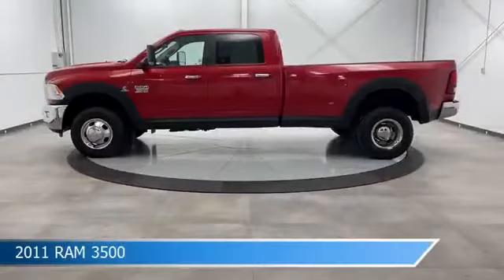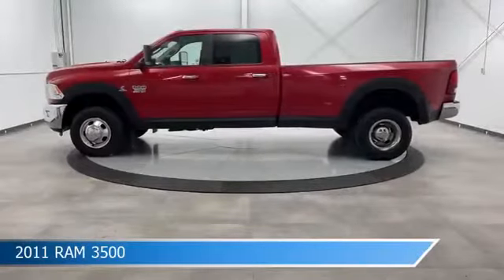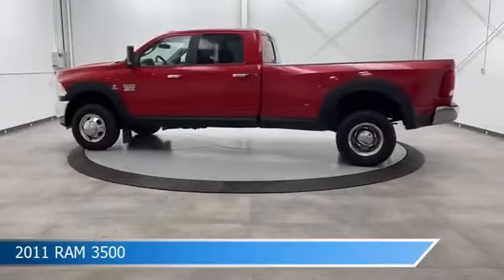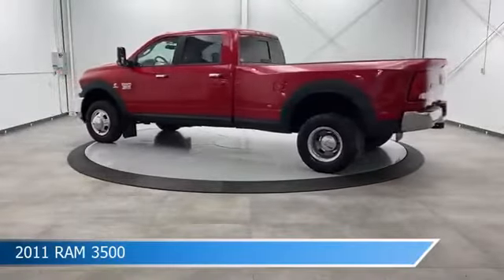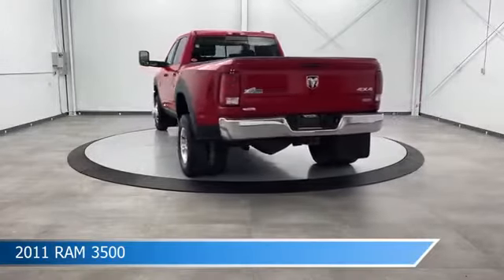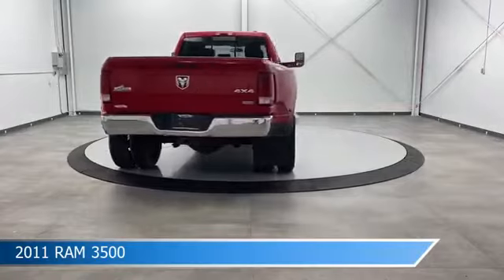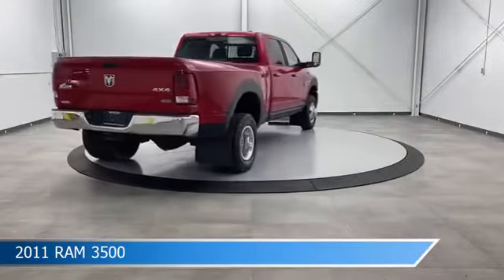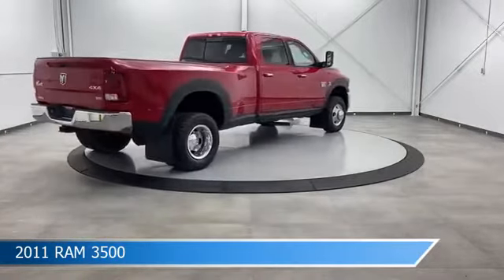2011 RAM 3500 CT-621885